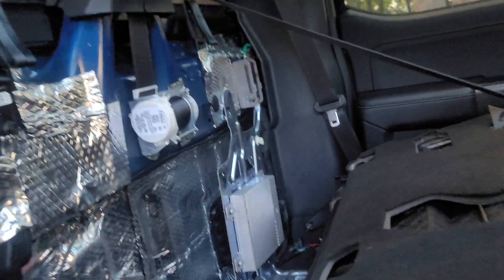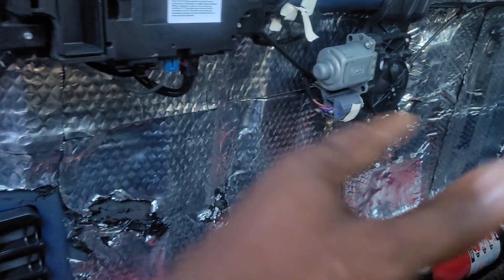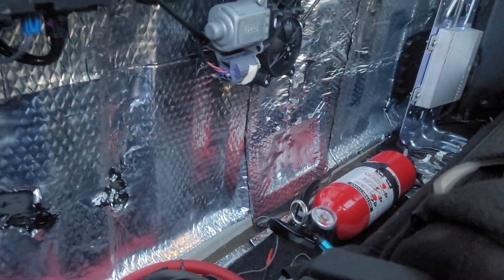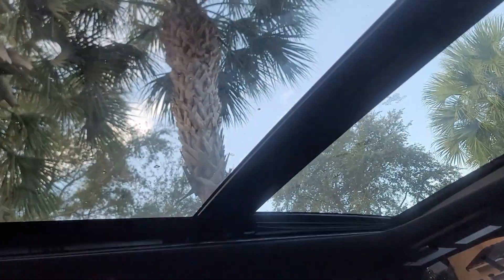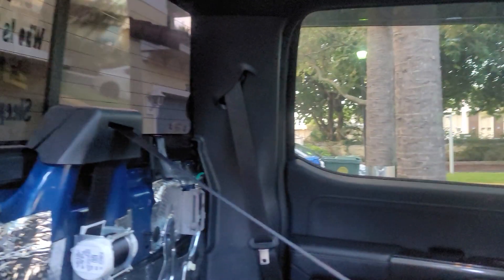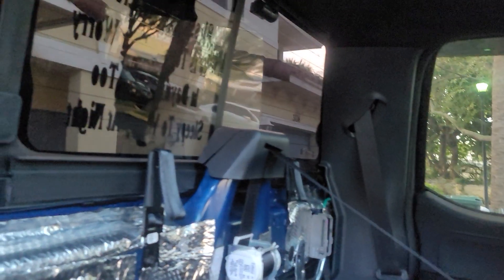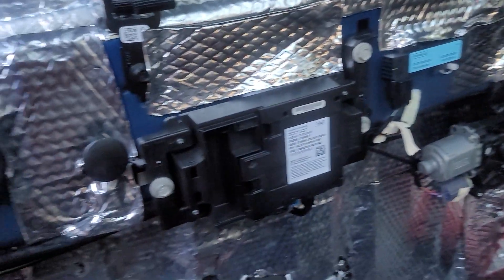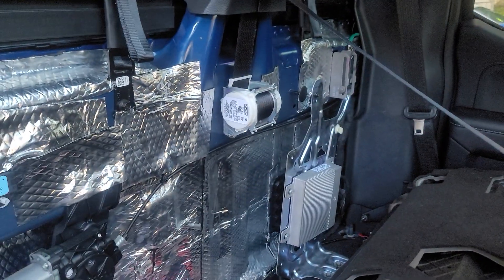Ford F150 Water leak part 2